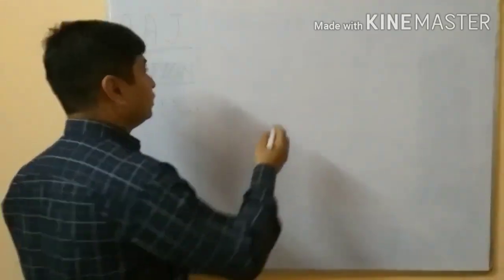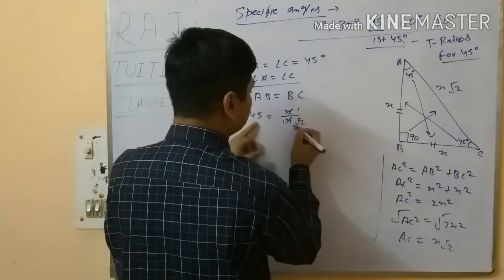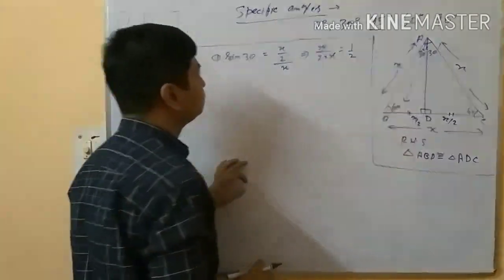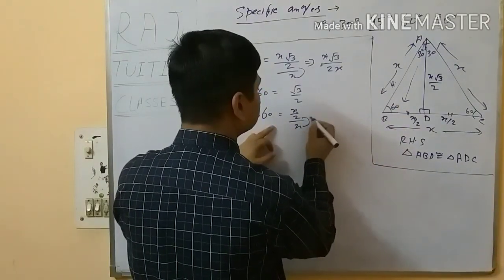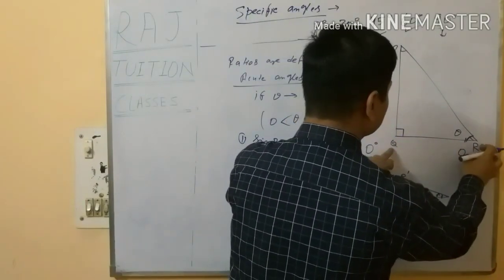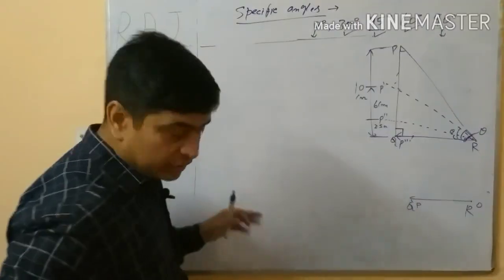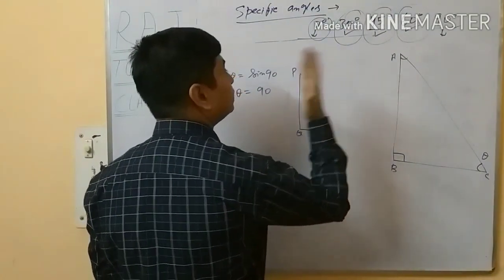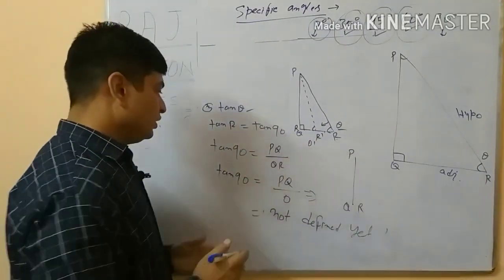Class 10th trigonometry # Part 3 ( Values of specific angles)# introduction to trigonometry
Trigonometric ratios for some specific angels. geometrical explanation of value of trigonometric of 0 degree, 30 degree, 45 degree, 60 degree, 90 degree  etc Focus on entire lecture with paper and pen ask in comments if any doubt